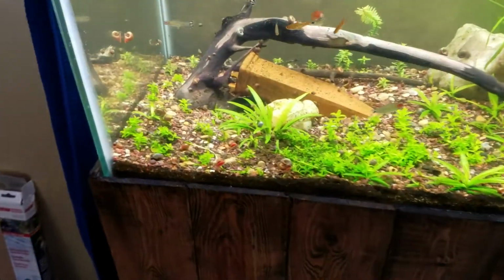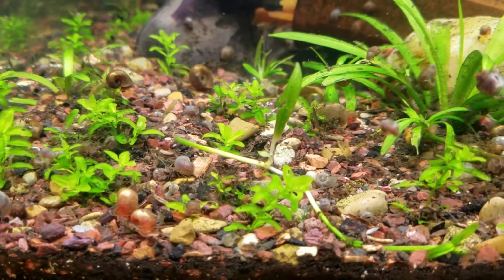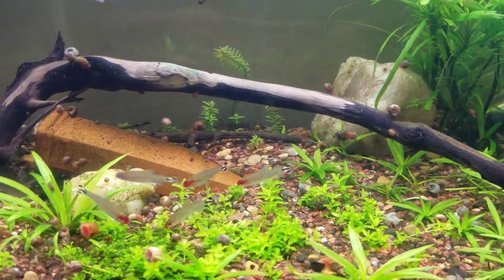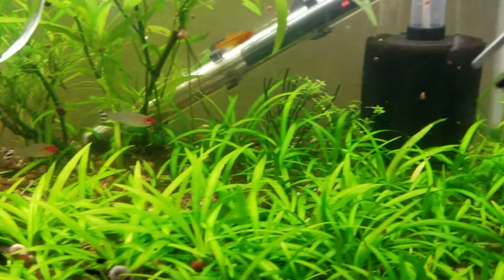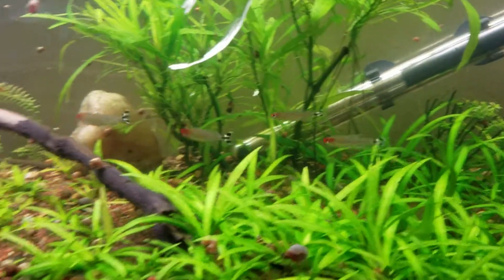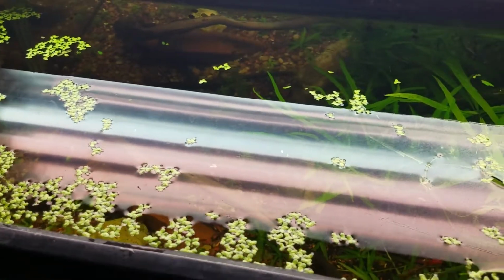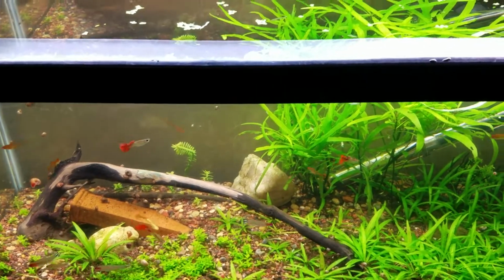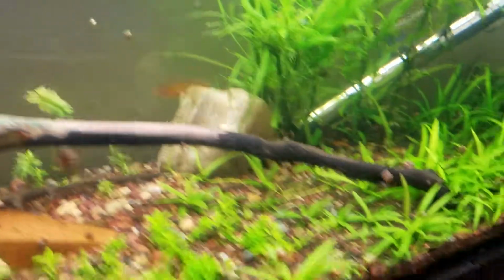Carpetting with Monte Carlo...I lost the Amano Shrimp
Process of carpeting with Monte Carlo. I lost my Amano shrimp while pulling val. out of the tank. Haven't seen any in a few weeks, lesson learned...